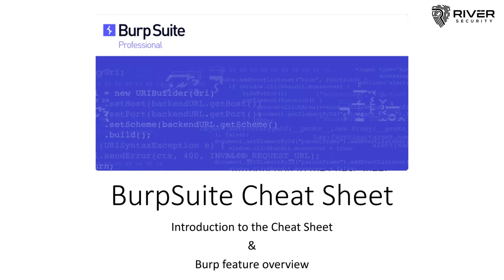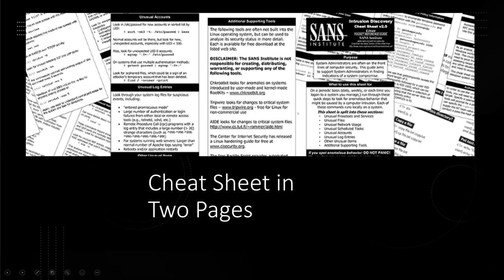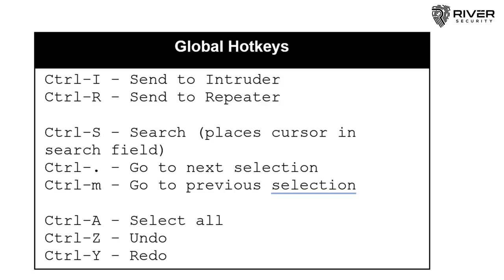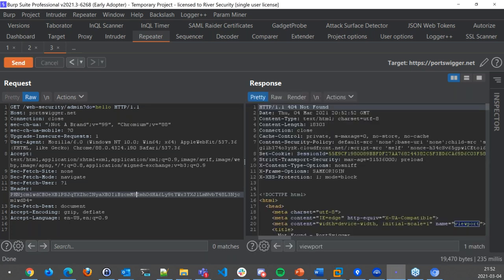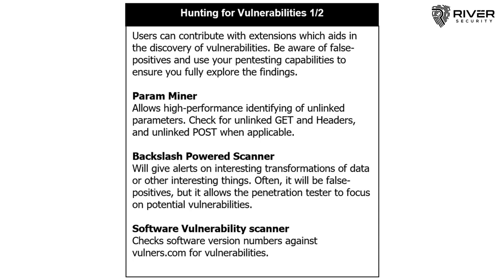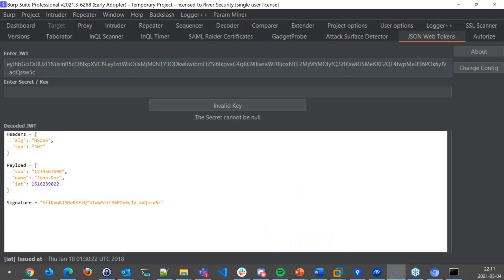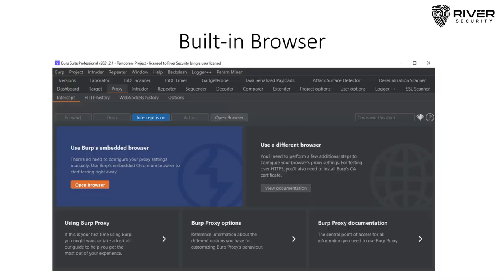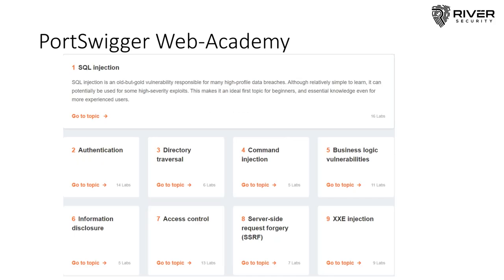Burp Suite Cheat Sheet and Tips & Tricks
In this webinar we will go through the central elements of the new Burp Suite Cheat Sheet. In addition to our walk-through, I'll also be demonstrating some little known Tips and Tricks on how to use Burp Suite to the best of your ability.